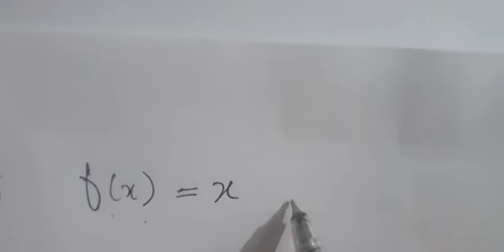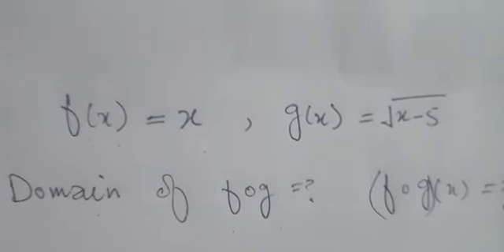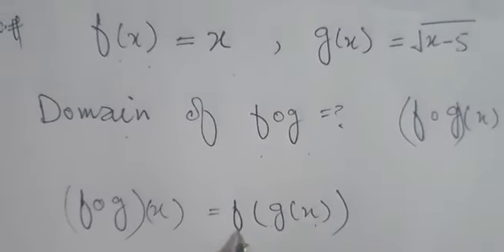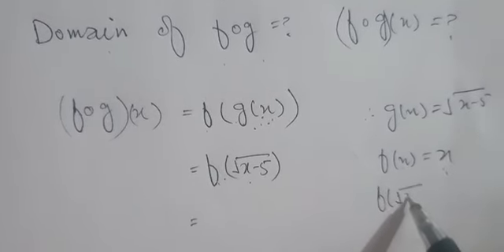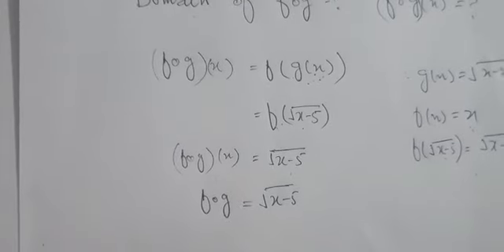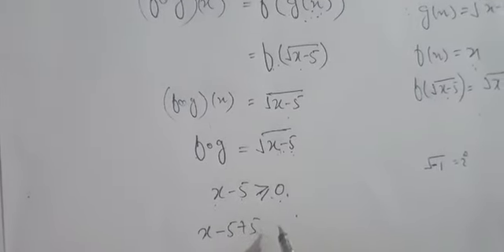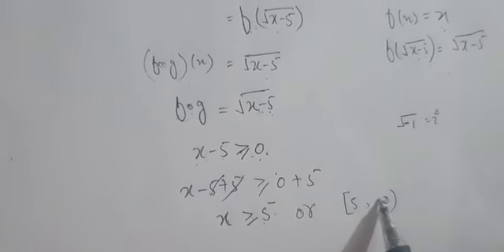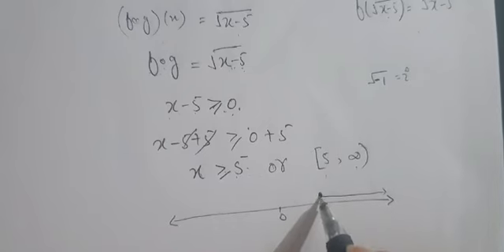Domain of the composition of functions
"Ever wondered what happens when you combine two functions? 🤔 In this video, we're diving into the concept of function composition. Think of it like a tag team—Function A hands off to Function B! But here's the catch: we'll also explore the domain of the combined functions.

"🔍 Welcome to QRExplorations, your gateway to the captivating world of mathematics! Immerse yourself in the elegance and intricacies of mathematical concepts through our dynamic and insightful videos. Embark on thrilling algebraic adventures, unravel calculus capers, and witness the beauty of mathematical exploration.

🧮 We are on a mission to demystify math, ensuring it's accessible to all. Whether you're a student seeking clear explanations or a math enthusiast craving a deeper understanding, our channel is your go-to destination. Join us in this fascinating journey through numbers, patterns, and the wonders of mathematical marvels.